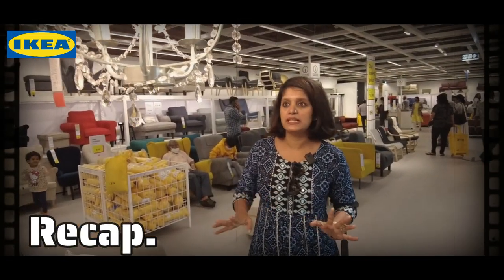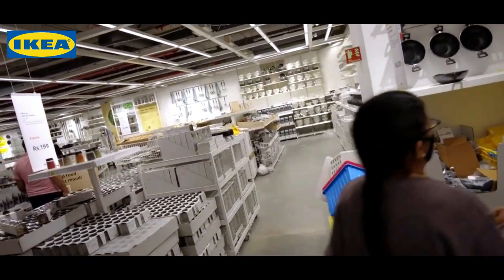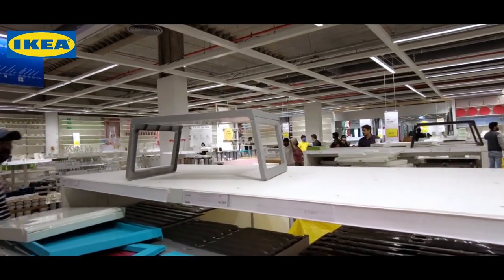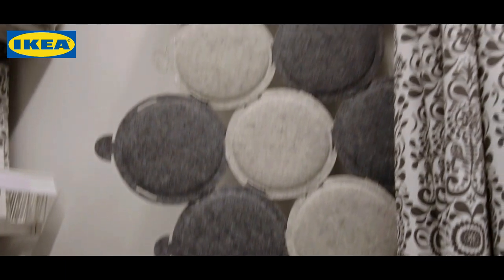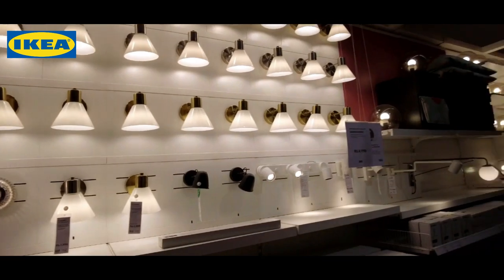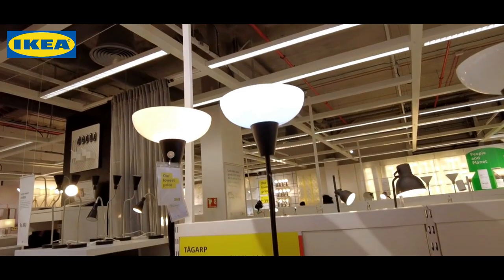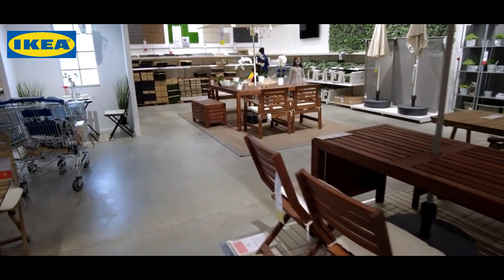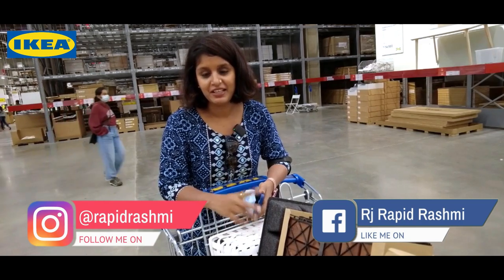IKEA | What did I Shop ? | Part 2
We will continue to think out of the box to entertain you :). Thank you for your support